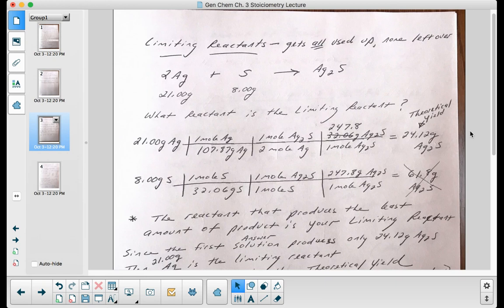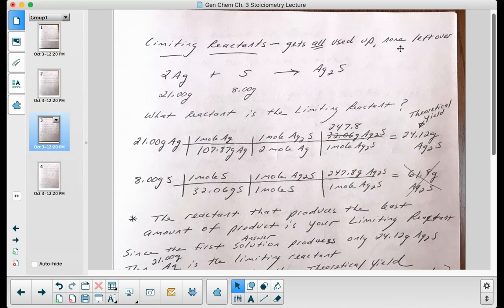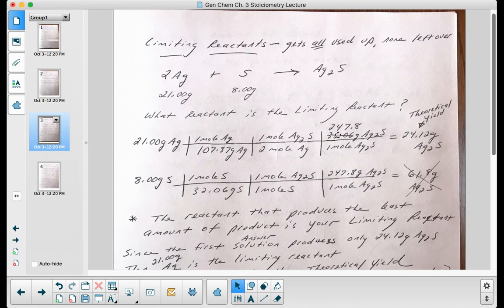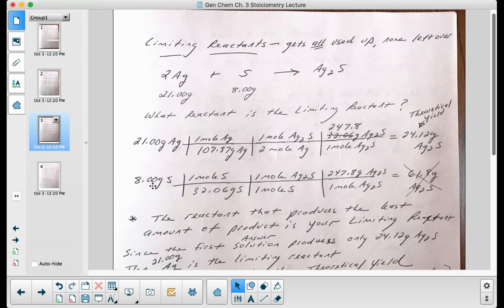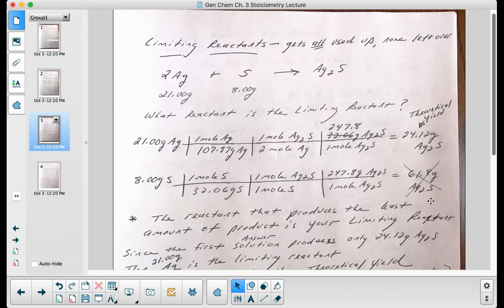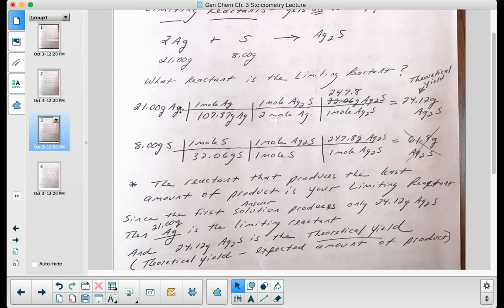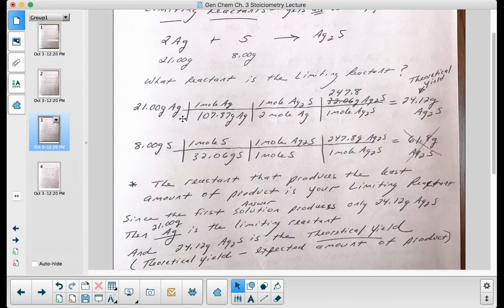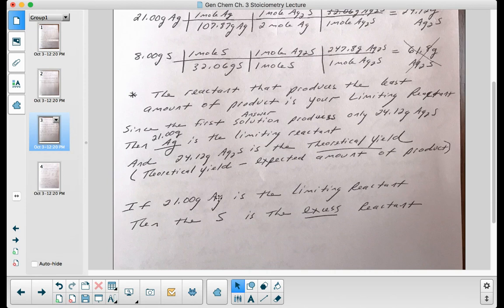Gen Chem Ch. 3 Limiting Reactant (Part 2)